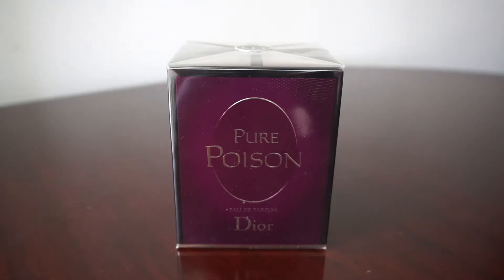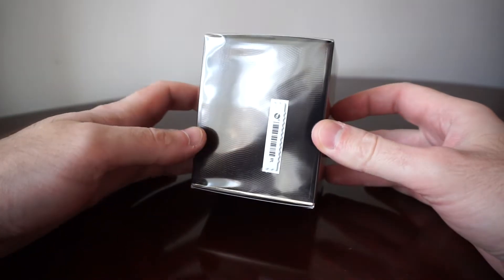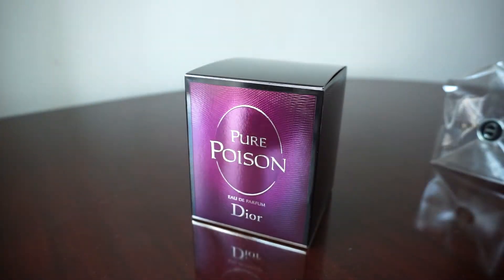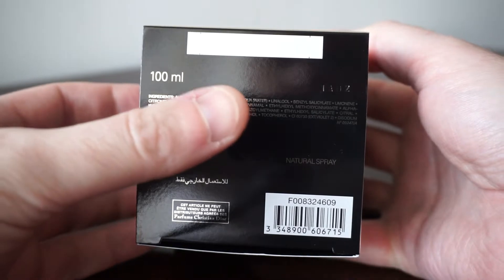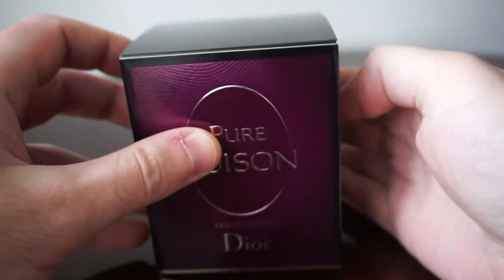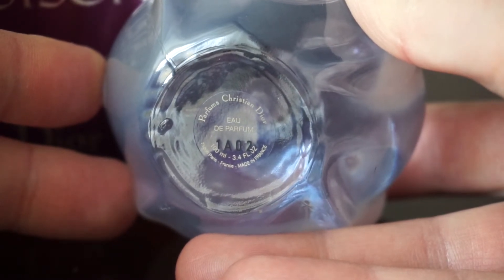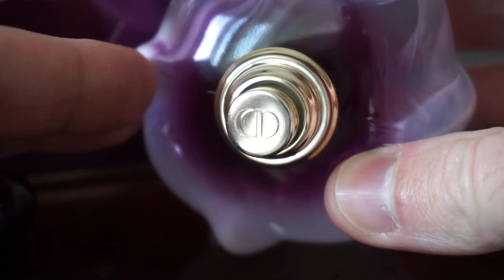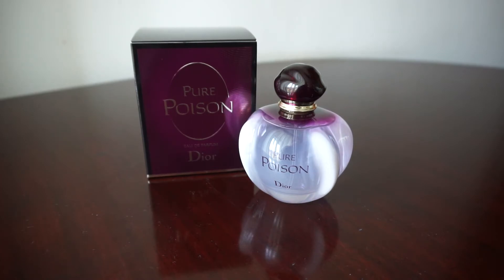Christian DIOR Pure Poison Eau de Parfum Review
Fashion Unboxing & Reviews is a participant in the Amazon Services LLC Associates Program, an affiliate advertising program designed to provide a means for sites to earn advertising fees by advertising and linking to amazon.com